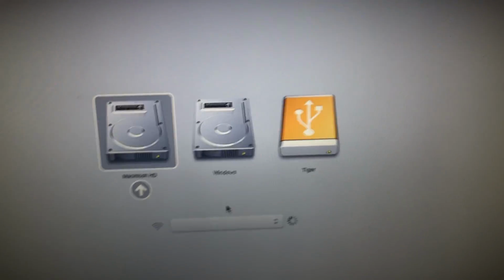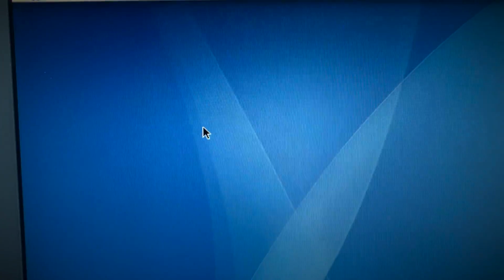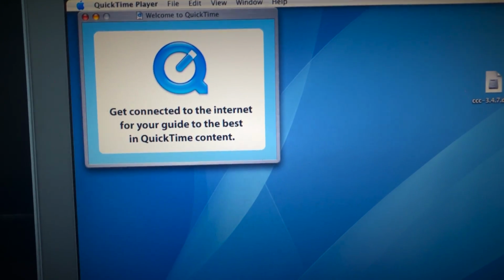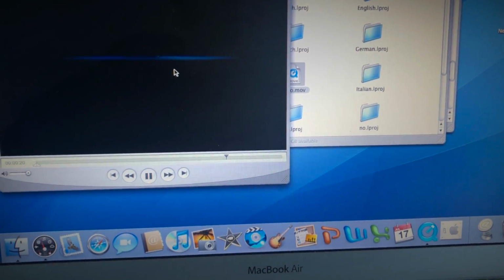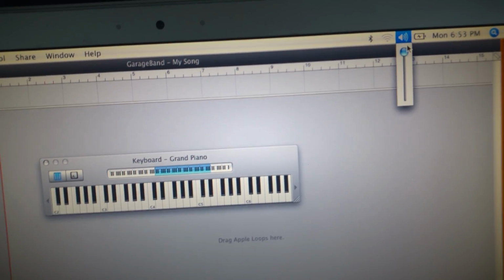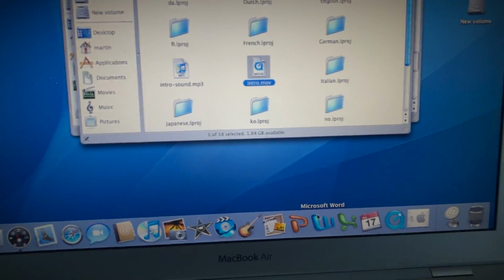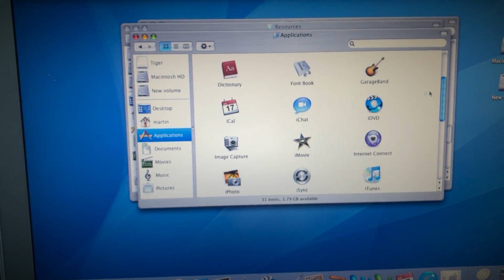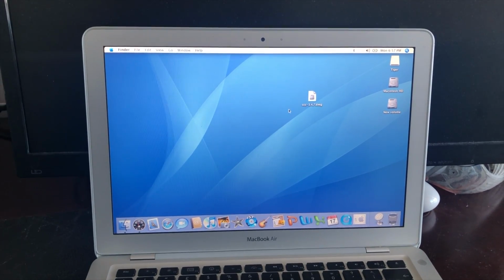First MacBook Air running Mac OS X 10.4 Tiger (Unsupported)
The MacBook Air was first released in 2008 with Mac OS X Leopard. But surprisingly it is actually possible to run Mac OS X Tiger 10.4.11 on this machine. This video will show Tiger working with full working audio, although the graphics are very basic due to the lack of compatible graphic drivers.